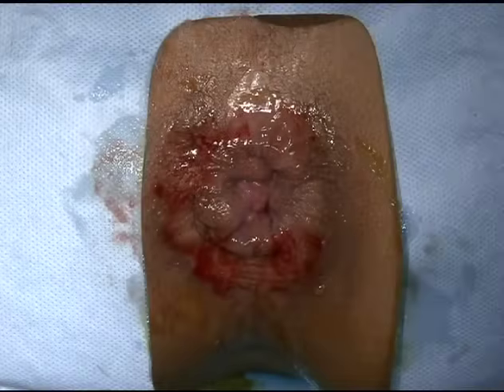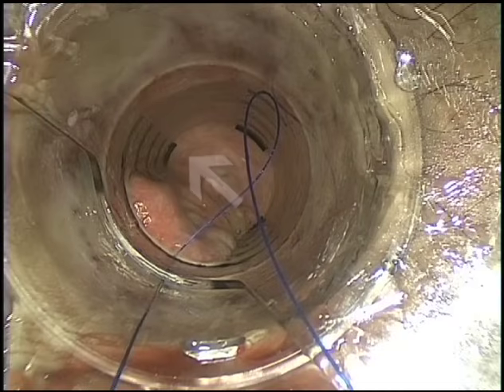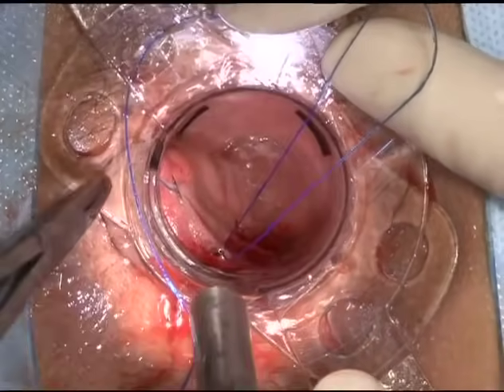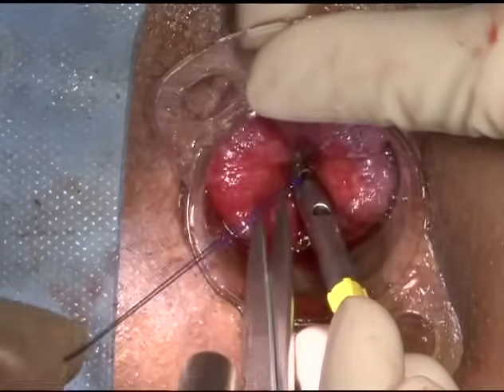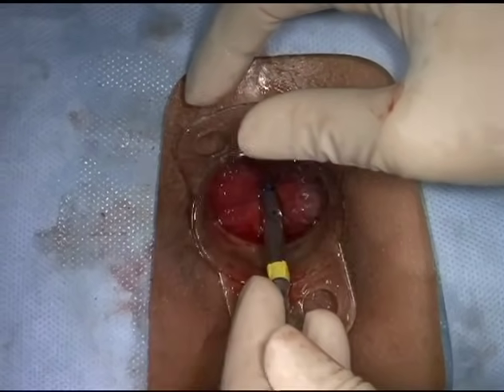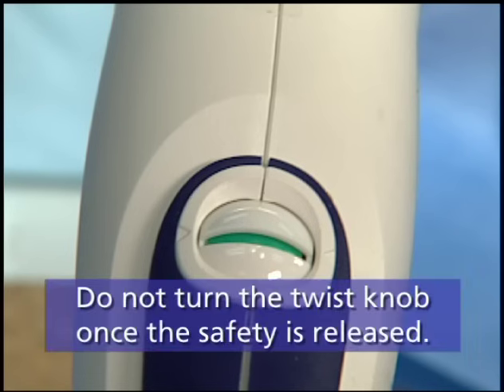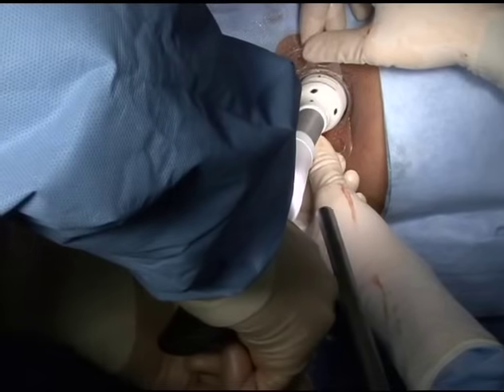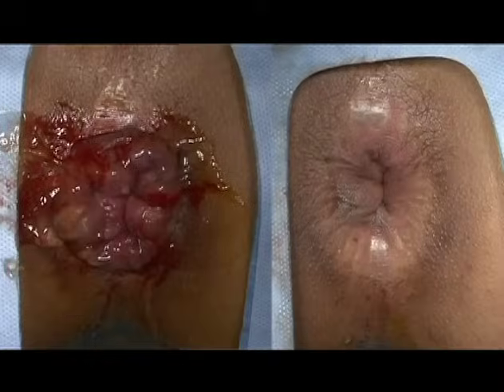Stapled Hemorrhoidectomy for Prolapsing Hemorrhoids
SAGES 2012 Bonus Video - Sang W. Lee, MD